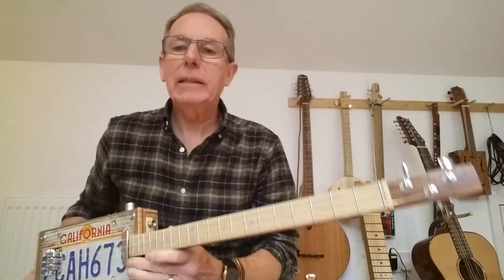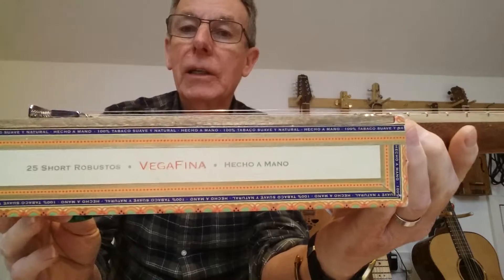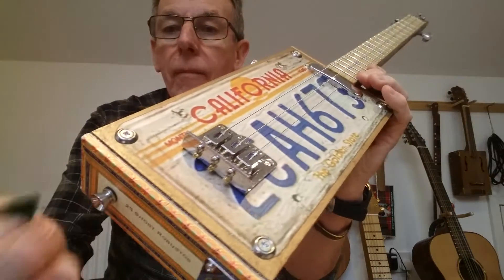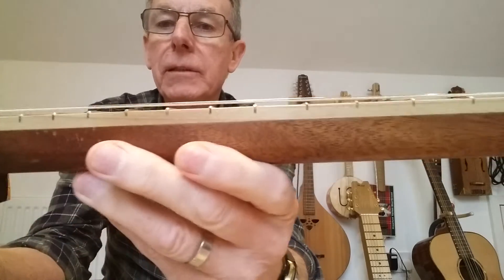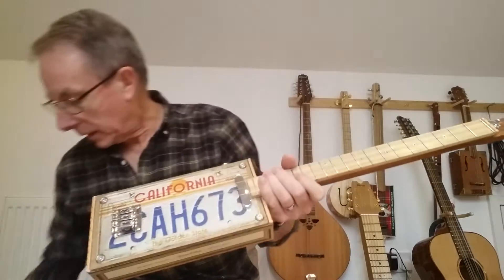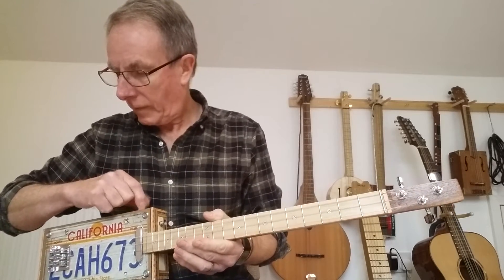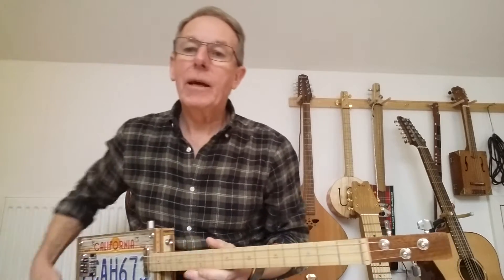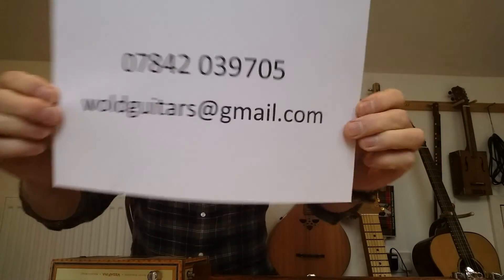Licence Plate Look a Like CBG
Gigar Box Guitar for sale on ebay